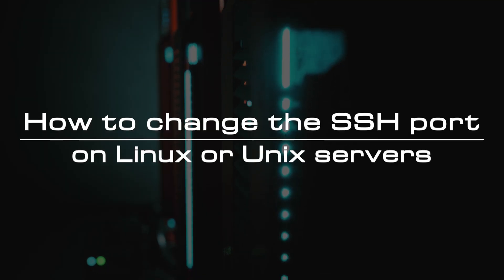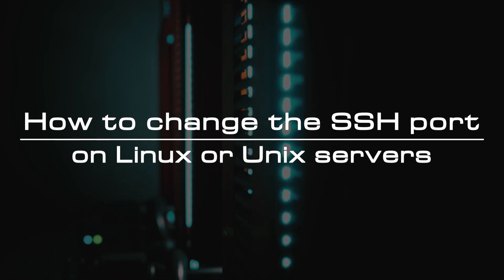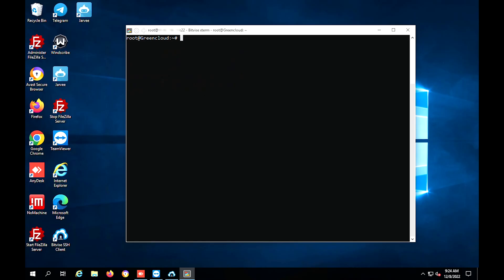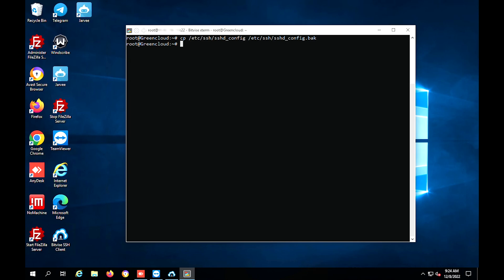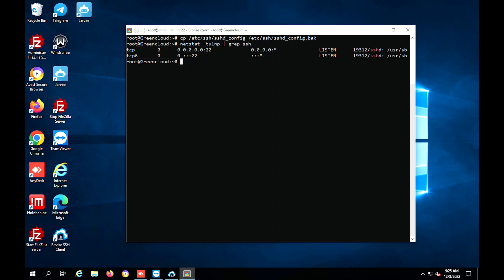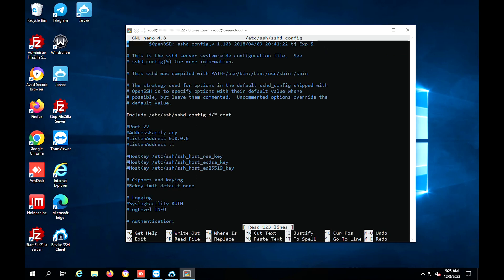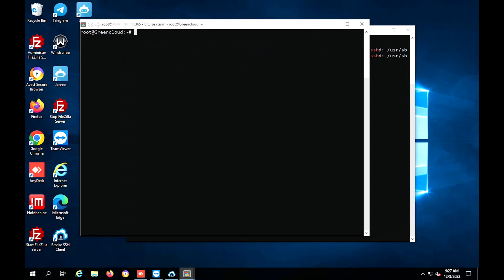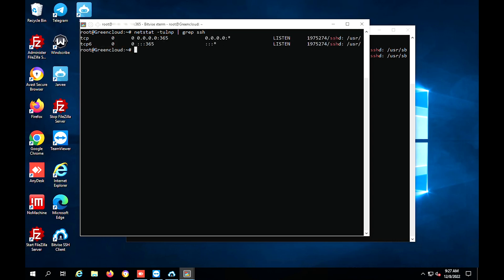How to change the SSH port on Linux or Unix servers | VPS Tutorial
By default, port 22 is used to establish an SSH connection. This port is automatically configured during the installation of your operating system.

To reduce the number of brute force attacks, you can configure another port for SSH access.